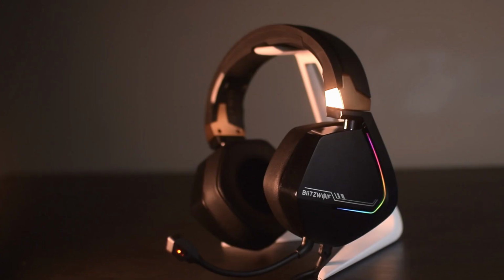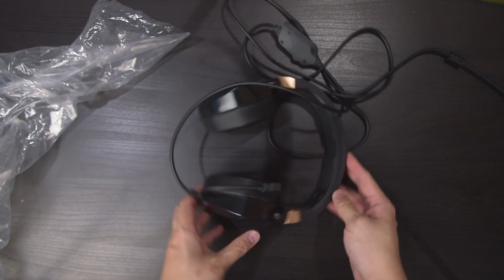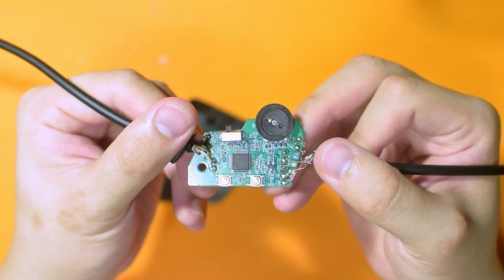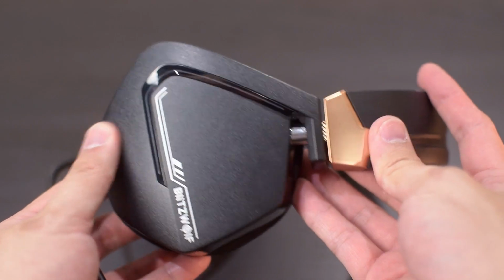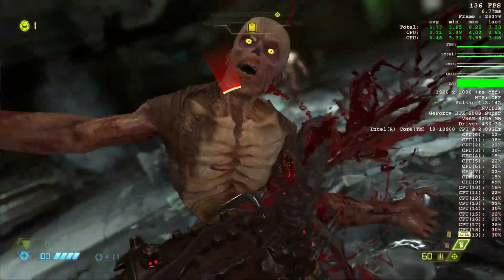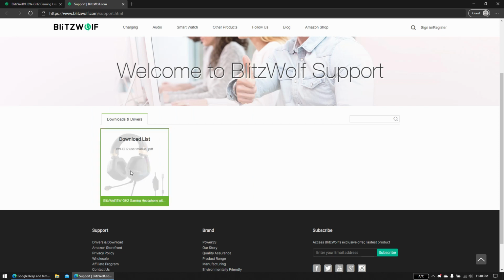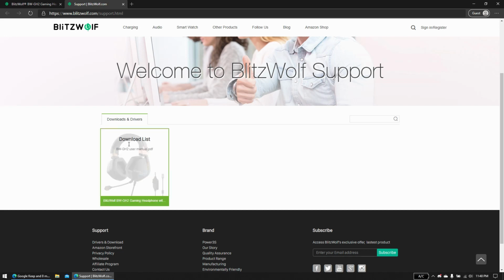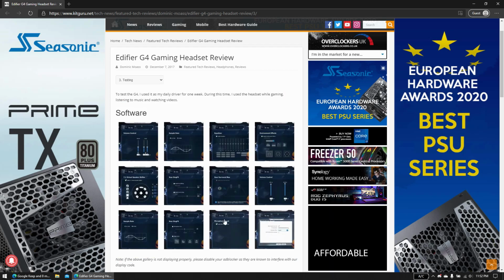Where's the 7.1? - BlitzWolf BW-GH2 Virtual 7.1 Surround USB Gaming Headset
I'm supposed to write a description here about the Blitzwolf BW-GH2, but for me... all I have to say about these headphones is really just... average?

Not Great, not Terrible.

0:00 Intro
1:17 Unboxing, Design & Build Quality
2:00 Detachable Microphone, Inline Controller
2:16 USB Connector, C-Media DAC
3:03 Fit and Comfort
3:10 Earpads and Audio Drivers
3:47 Headband & Adjustment
4:43 Microphone Quality
5:10 Sound Quality & Lack of Software
5:47 Burn-In
7:27 Alternative 7.1 Virtual Surround
8:00 Why is the Software Missing?
8:54 Outro